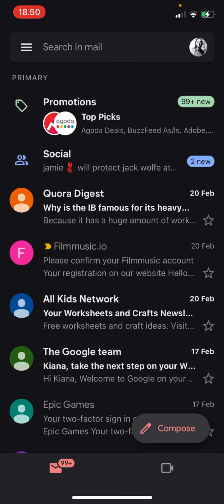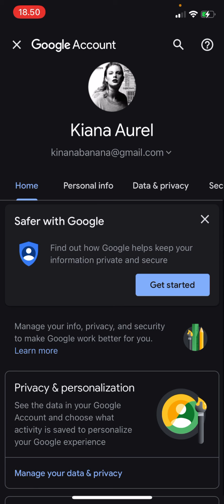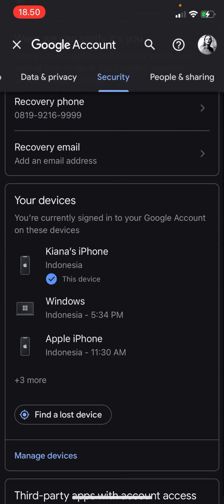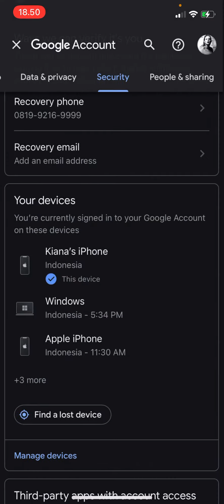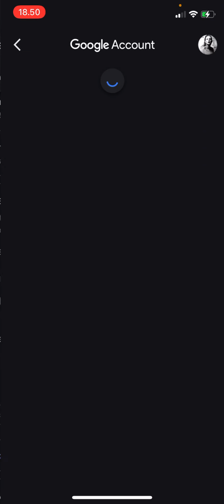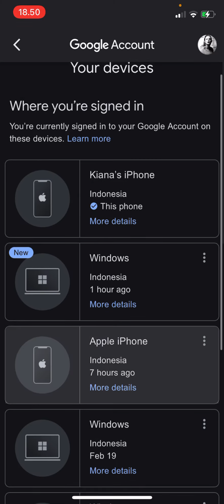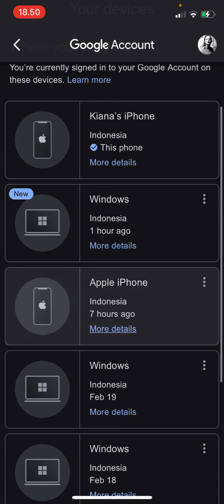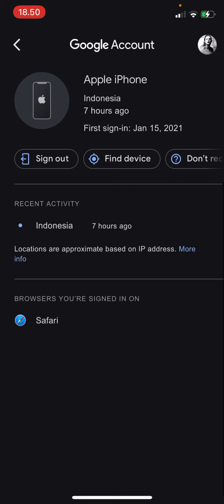How To Remove Device From Gmail Account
Safely remove unknown devices that has logged into your Gmail account by watching this tutorial.